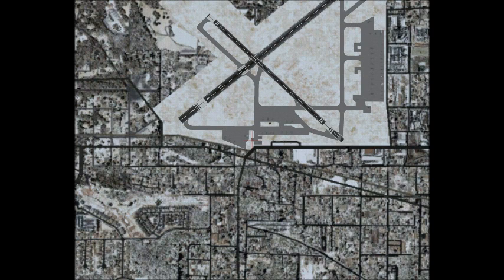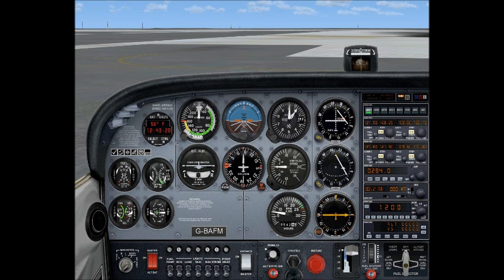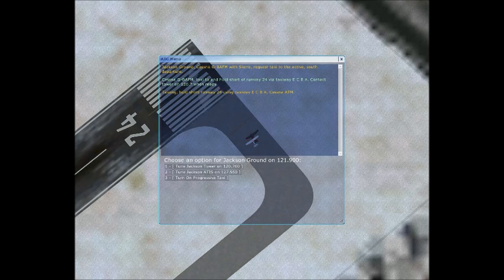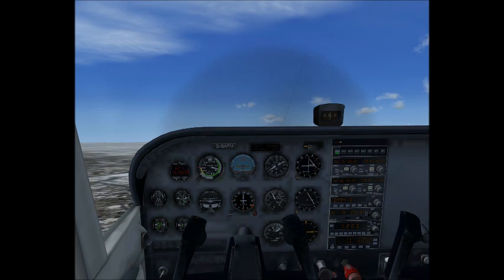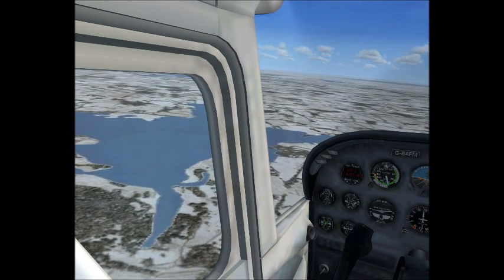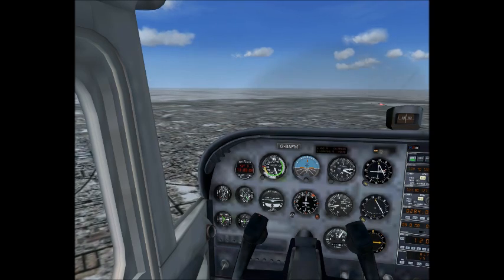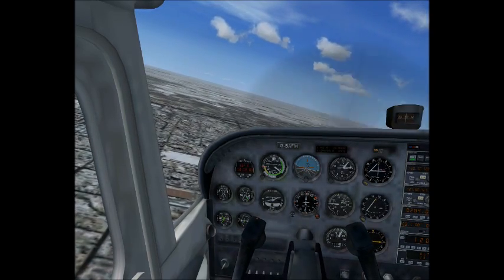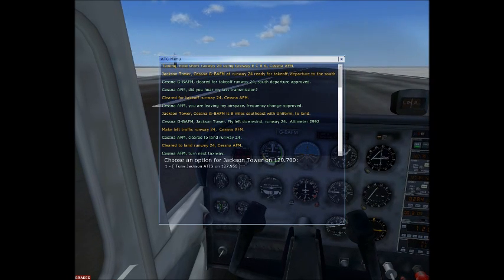Jackson Fly.wmv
FSX Flight Around Jackson MI